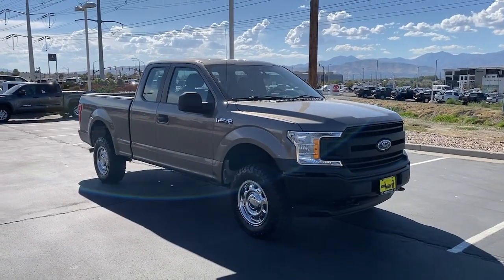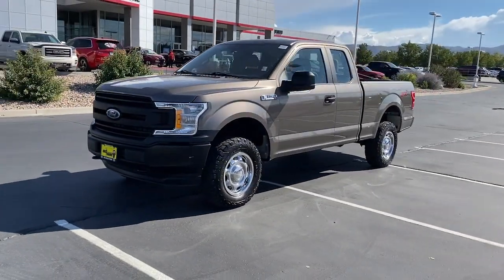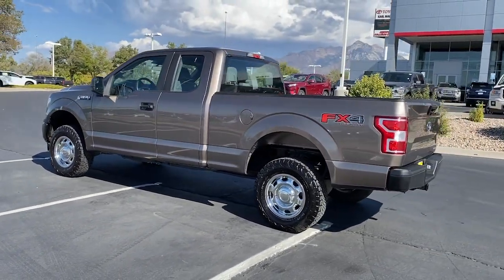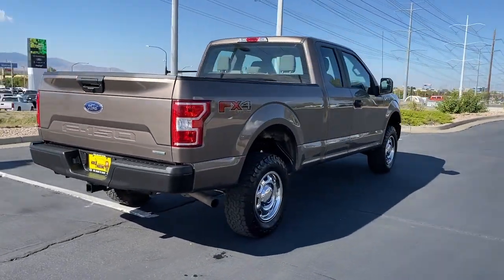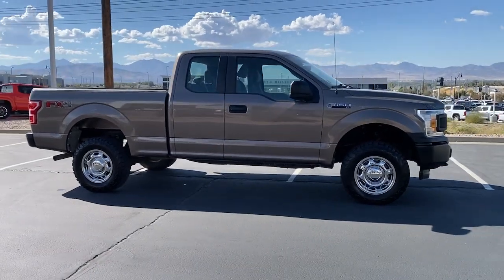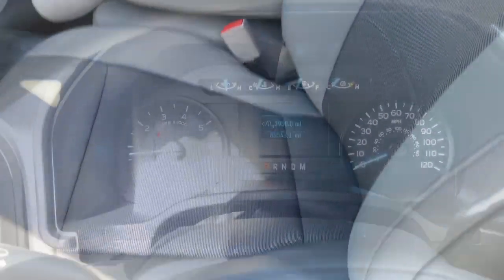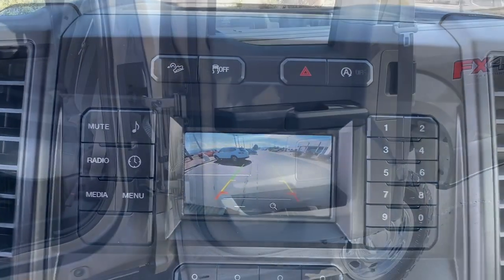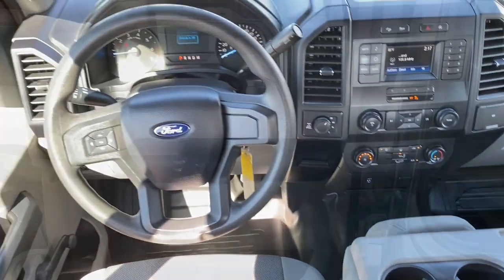2020 Ford F-150 XL Draper, Sandy, South Jordan, Riverton, Salt Lake City UT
Pre-Owned 2020 Ford F-150 XL available at Karl Malone Toyota located in 11453 Lone Peak Parkway, Draper, UT, 84020. Servicing the Draper, Sandy, South Jordan, Riverton, Salt Lake City area.

F-150

Looking for your dream car? It could be the  2020  Ford F-150.  Here's a hardworking Ford F-one-fifty, the light-duty, full-size pickup that leverages high-strength steel and military grade aluminum alloy to bring you class-leading payload and towing capabilities. Easier than ever to use, this truck is designed to maximize productivity on the road, trail, or job site.  The following are some of this vehicles highlighted options: Back-Up Camera, Electronic Stability Control, Traction Control, Intermittent Wipers, Passenger Vanity Mirror, Tire Pressure Monitoring System, Adjustable Steering Wheel, Automatic Headlights, A/C, AM/FM Stereo. This F-one-fifty is the sweet spot at the intersection of strong and light. Take it out for a test drive and see for yourself.  Our professional staff looks forward to giving you excellent service!